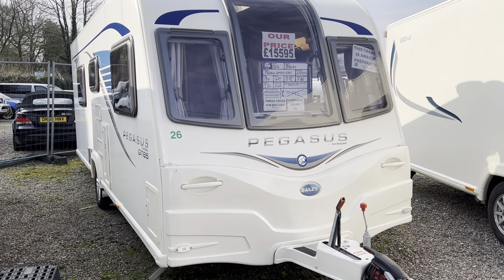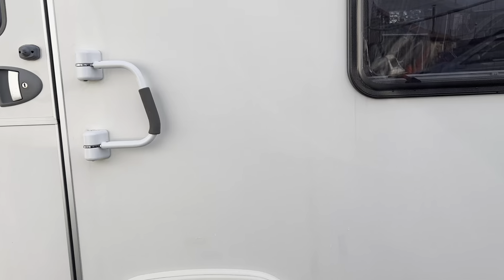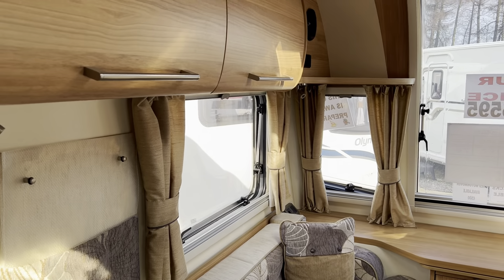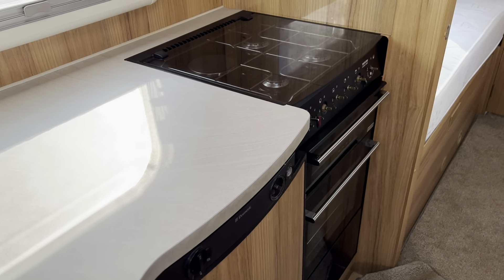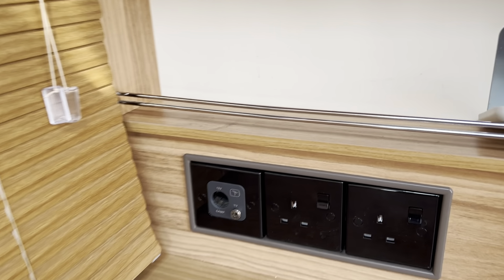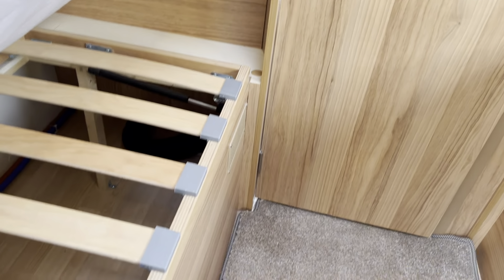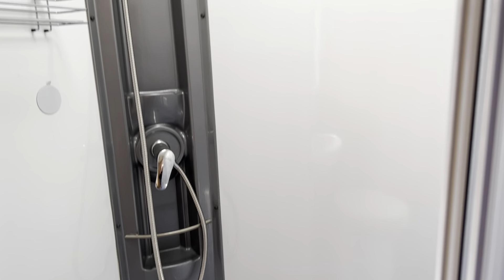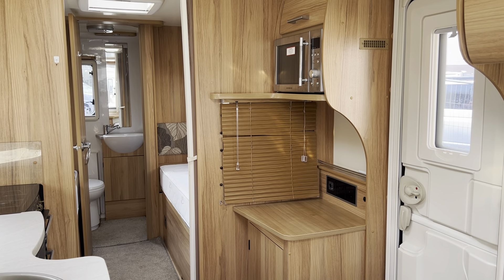2014 Bailey Pegasus Rimini GT65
2014 Bailey Pegasus Rimini Gt65
4 berth
Fixed single beds rear washroom
7.36m length
2.24m wide
1472kg max tow weight
£15595.00